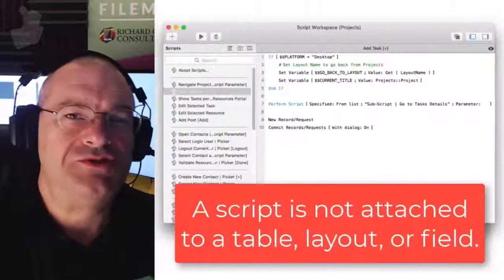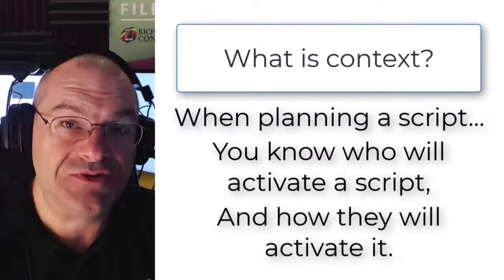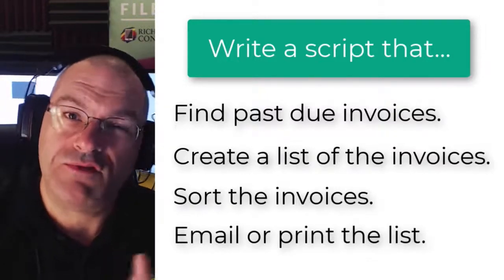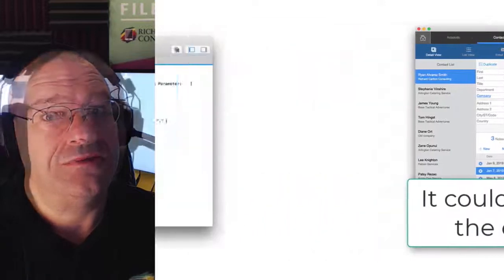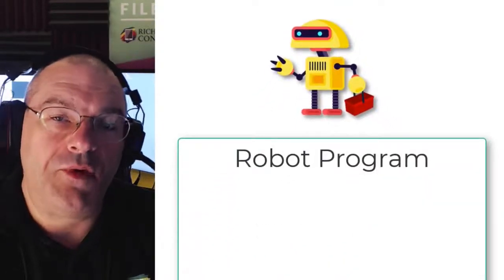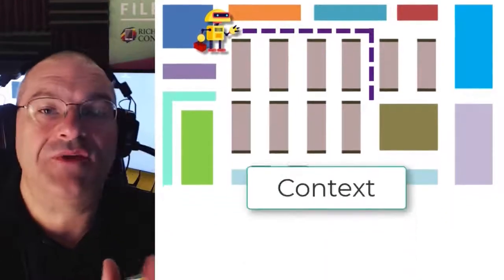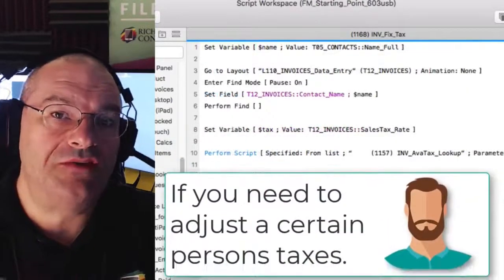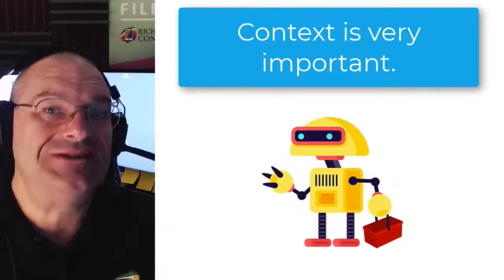Understanding Context In Scripts - Try FileMaker Video Series - FMTraining.TV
Understanding Context In Scripts - Try FileMaker Video Series - FMTraining.TV - 7063

In this video, I want to get into an important topic as you start to learn scripts in the FileMaker platform. Now in a FileMaker file, as you build tables and fields, you understand that a table is a grouping of like data, right? And you have these fields which belonged to the table. So there's kind of this linkage in ownership of tables and fields together. They kind of work together, and very much one is attached to the other. When you define a script in FileMaker, that script does not specifically belong to any table or any layout or any field, for example, and so understand, as you define scripts within a FileMaker file, that script can be activated if you choose by any number of buttons on any number of different layouts. Right now, this may not be a good idea, but it's something that you need to understand. And that is that as you define a script, it really doesn't belong to any one entity and because it can be activated from a number of different locations, we're forced to deal with a concept called Context.